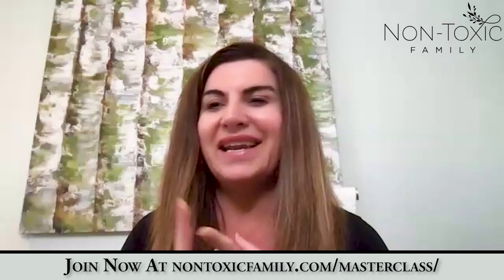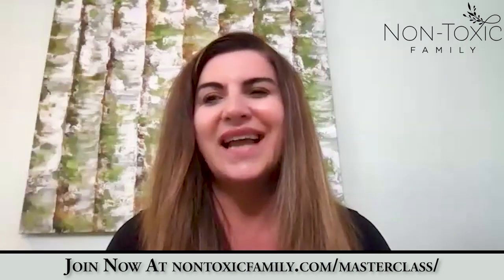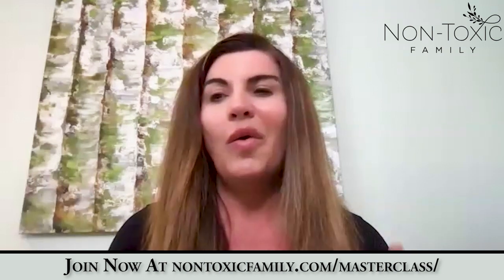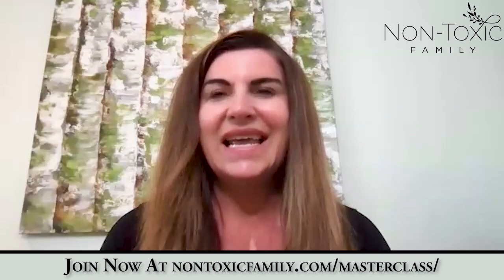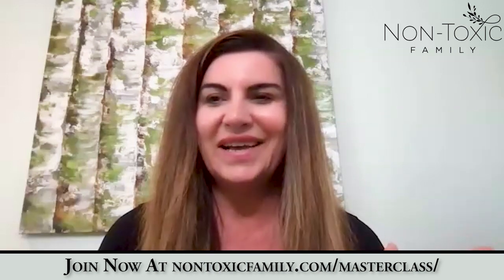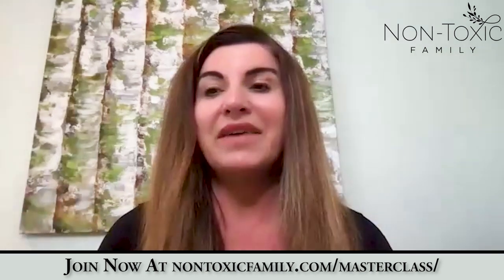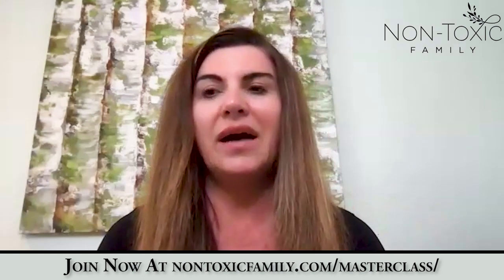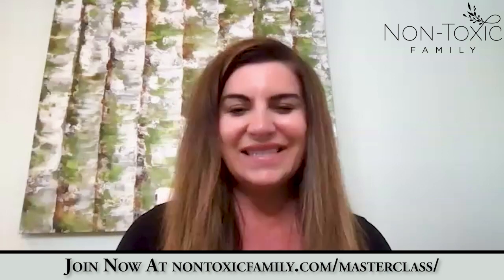The Non-Toxic Family, The Symptoms Of Parasites, and more with Dr. Christal Blanchard! | WA Podcast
Welcome back to the podcast! In today’s must-listen episode, Chantel got to speak with Dr. Christal Blanchard. She has dedicated her entire career to helping thousands of people fix IBS/SIBO, skin conditions, hormonal imbalances, mental health and more by focusing on one thing: restoring order in the microbiome by getting rid of gut infections.

Order All The Books:
Waist Away: The Chantel Ray Way - 2nd Edition

Fasting to Freedom: The Gift of Fasting

Freedom From Food: A Six Week Bible Study Course